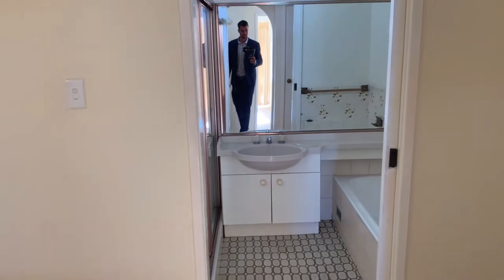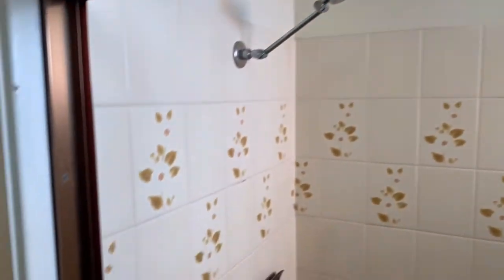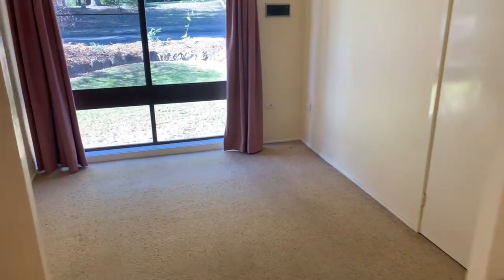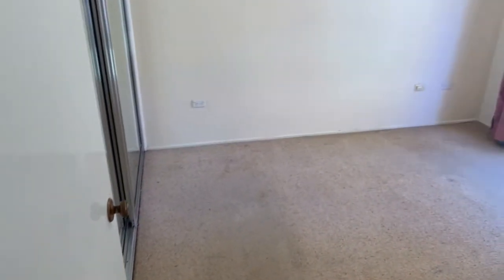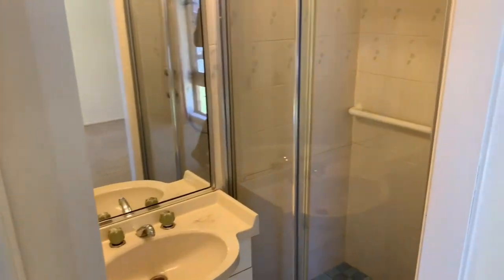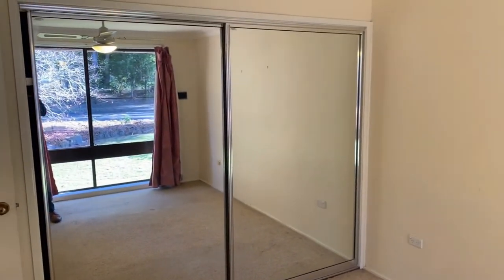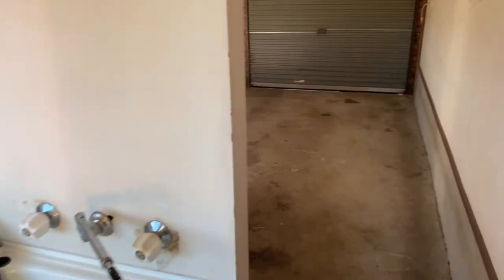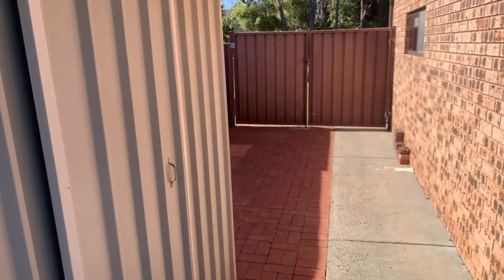For Sale - 4 Mathew St, Kincumber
Tom O’Gorman 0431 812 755
Damian Rutherford 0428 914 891